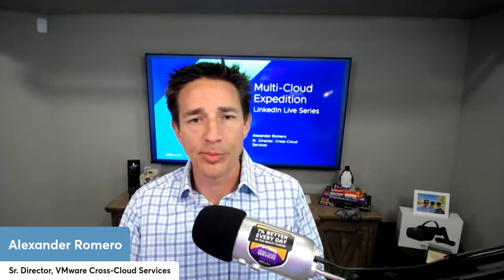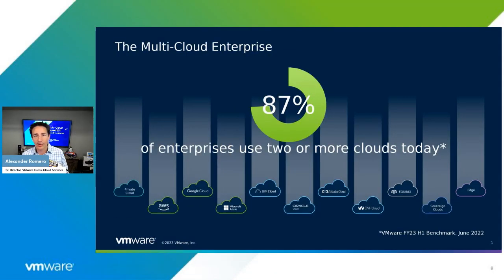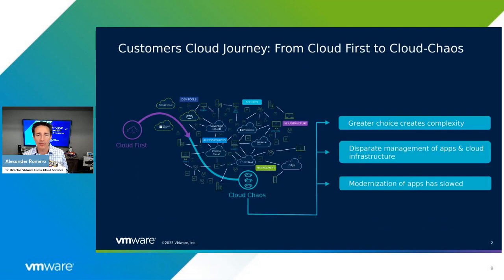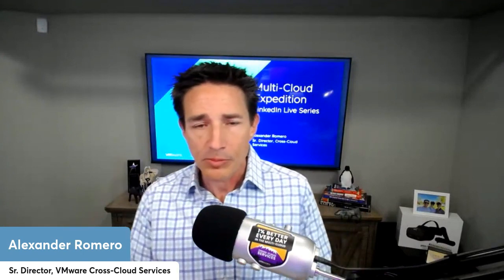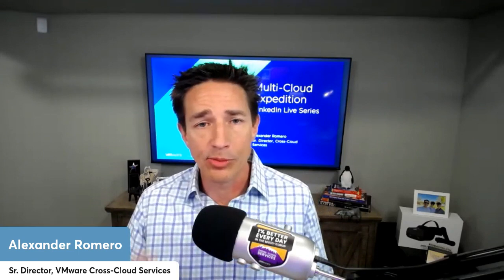The Multi-Cloud Expedition Episode 4: Resilience Against Ransomware Attacks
Ransomware attacks continue to be headline-making trouble for organizations. In the complexity of a multi-cloud world, preventing malicious attacks is even more difficult with so many additional attack surfaces. With two thirds of organizations worldwide experiencing a ransomware attack in 2021, some argue breaches are inevitable. In this episode of the Multi-Cloud Expedition, we’ll cover how VMware helps improve your security posture in a multi-cloud environment to identify, mitigate, and recover from malicious attacks. We’ll be joined by industry expert, Kevin L. Jackson CEO, GC GlobalNet, LLC., with insights on the changing security landscape in a multi-cloud world. Followed by VMware Security and Networking subject matter experts to demonstrate VMware security, remediation, and recovery capabilities.

Chapter Segments:
0:00 – Start: What is the Multi-Cloud Expedition? How we define multi-cloud and the customer journey to cloud smart.
2:21 – Recap of episodes 1, 2 & 3.
4:00 – Overview of this episode: Network security with detecting anomalous behavior and recovering from ransomware attacks.
5:10 – Industry Expert Intro: Kevin L. Jackson, Digital Transformers
Multi-cloud changes everything – understand all your cloud details including cost, monitoring, security, etc.
11:40 – Cloud as a consumption model vs owning infrastructure.
15:52 – New endpoint definition: the API vs a device.
19:33 – SME Intro: Chad Skipper, VMware Global Security Technologist
20:50 – The 1st step: Turning on the lights for network security. Visibility is key.
22:56 – Limiting the blast radius through understanding traffic flows with machine learning.
25:45 – Examples of anomalous behavior and finding threat actors living in an environment. Limiting activity through micro segmentation.
29:32 – Threat actors are staying in environments 277 days! Find them through network traffic analysis and observability.
30:50 – Demo: NSX Network Detection and Response watching malicious behavior that could have been prevented.
36:04 – ‘Detection mode’ allowed visibility to ransomware attack through network traffic analysis.
37:44 – Threat actors are doing double and triple extortion. Get a complete view into their activities.
42:36 – SME Intro: Yoomi Hong, VMware Director of Product Marketing
43:30 – Preventative measures to recover: operational hygiene and understanding new attack signatures of modern ransomware.
47:10 – Complexity of recovering and validating a safe recovery point.
49:20 – Demo: (VCDR) VMware Ransomware Recovery leveraging an Isolated Recovery Environment (IRE) to repair and recover a VM?.
54:05 – Leveraging timelines in VMware Ransomware Recovery to find best recovery point.
56:09 – Level of Isolation available with VMware Ransomware Recovery and integration with NSX to avoid reinfection.
59:03 – Q&A – If someone has layer 3 or 4 inspection, what are benefits of also inspecting at application layer?
1:00:53 – Q&A – How is VMware’s Ransomware Recovery different than other solutions?
1:03:10 – Wrap up: Today’s topics review and look to our next episode on the Challenges of Mergers and Acquisitions